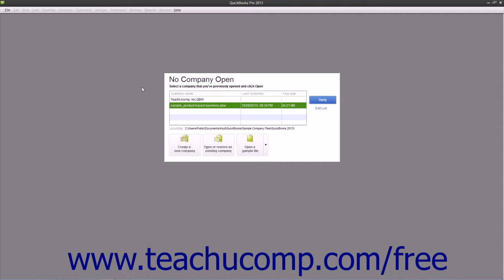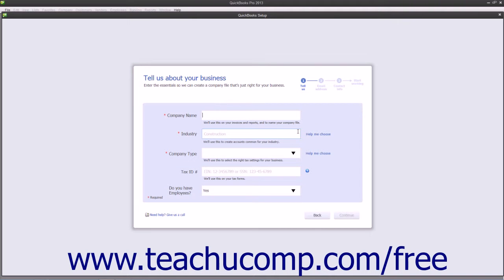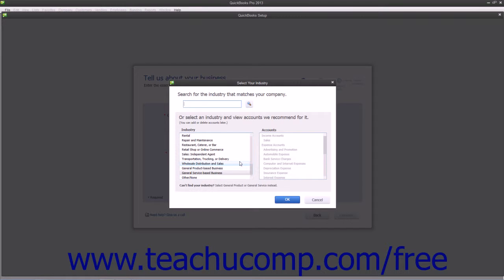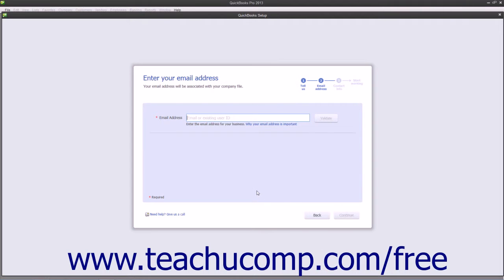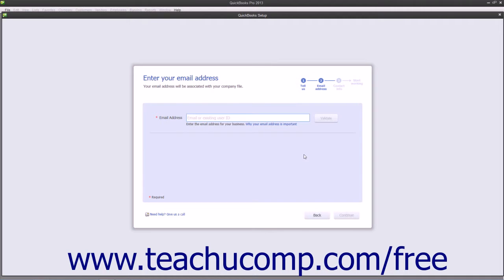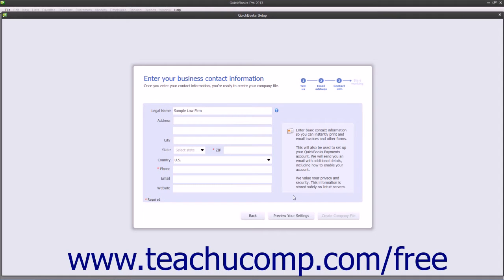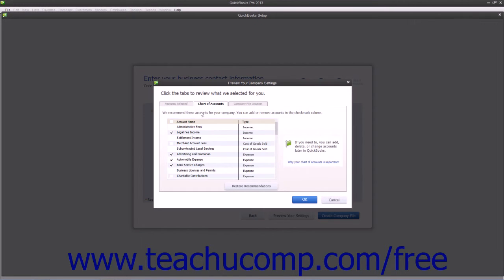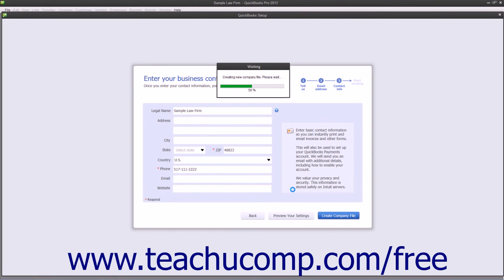QuickBooks Pro 2013 Training for Lawyers: Making a Legal Company using Express Start, Tutorial